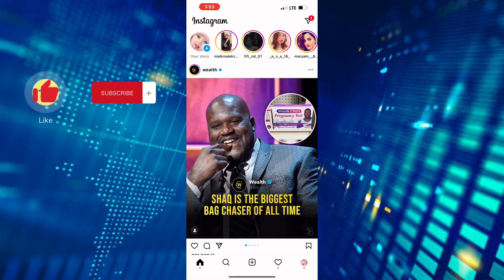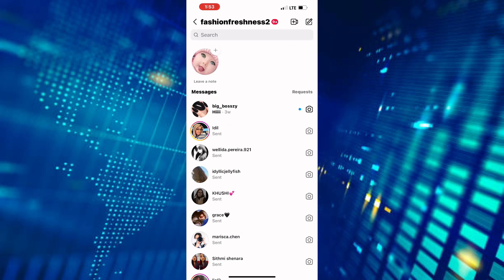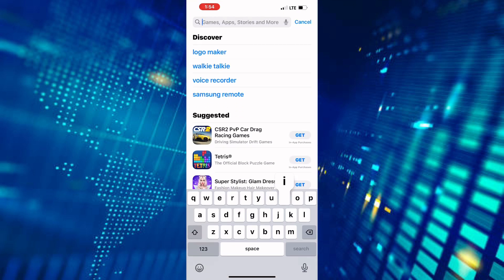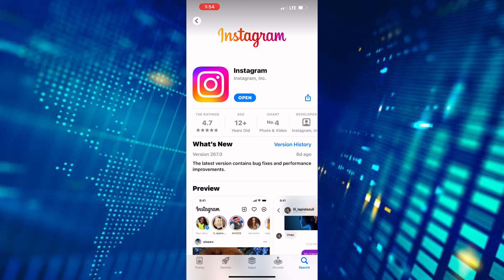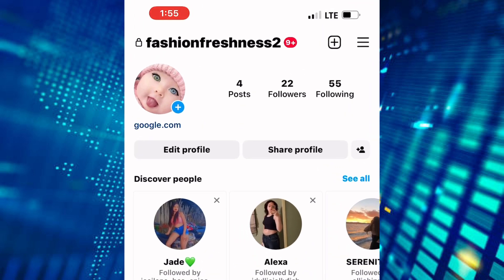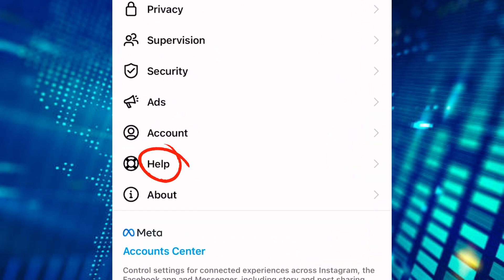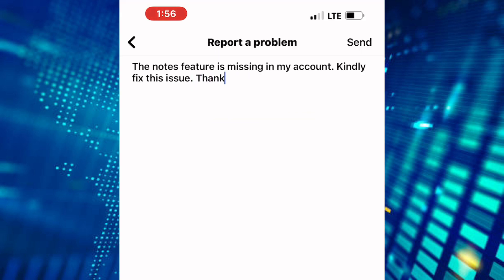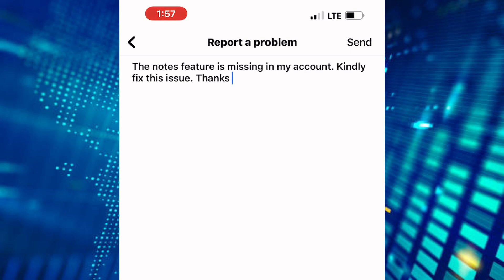How To Fix Instagram Notes Feature Not Showing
In this video, I will show you How To Fix Instagram Notes Feature Not Showing. by the end of this video, you will be able to fix missing notes feature on your Instagram account